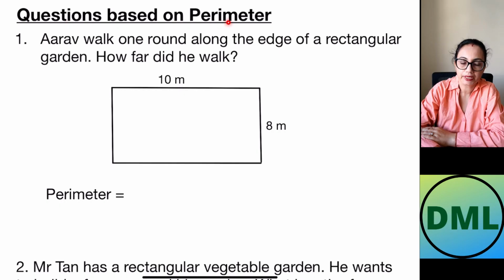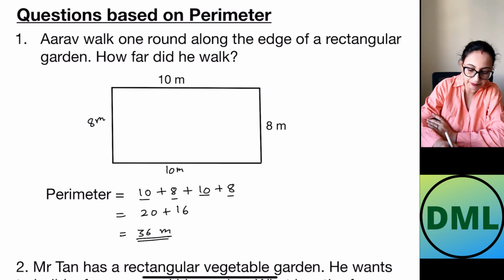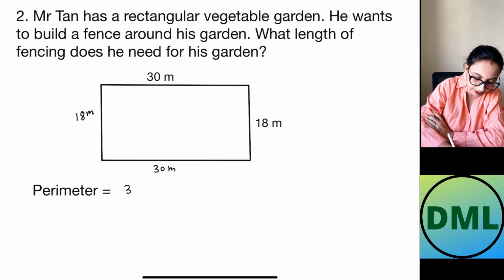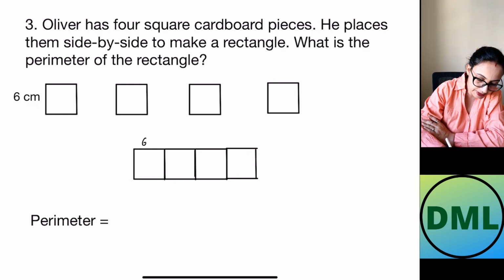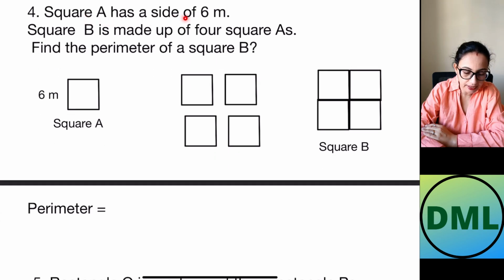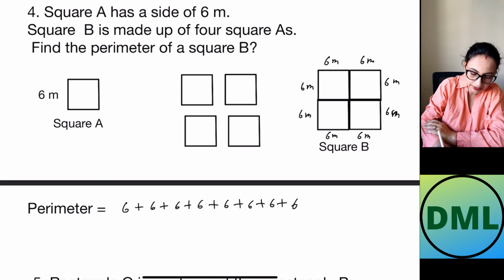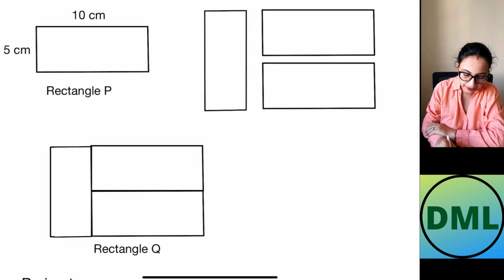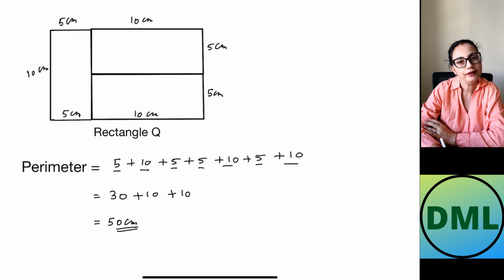IGCSE/CBSE - Year 4 - Perimeter - Calculating the perimeter of the given figure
Hello everyone, in this video, we are solving few more examples to find the perimeter of the given figure. This is the third video on Perimeter.

The next video will be about exhibiting more questions on Perimeter for year 4 learners,

Credits: DML

Questions in this video have been selectively picked from My Pals book by Marshall Cavendish.